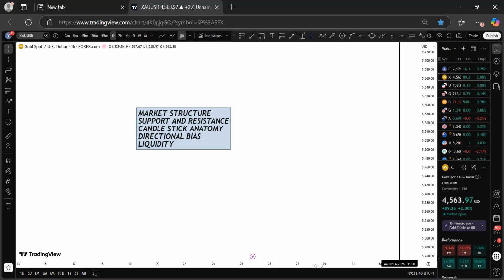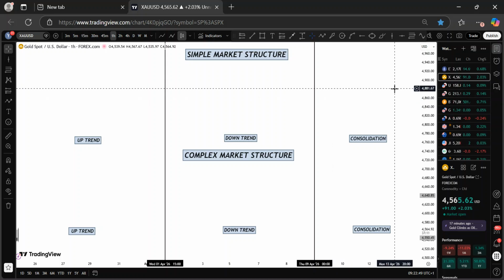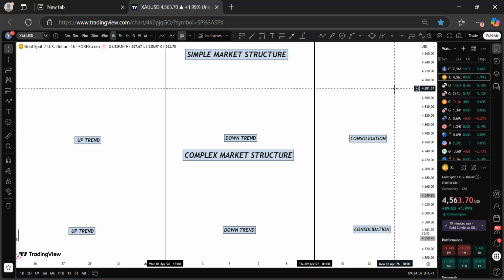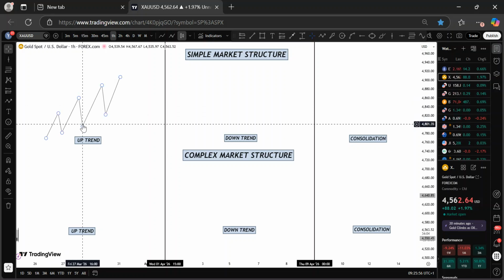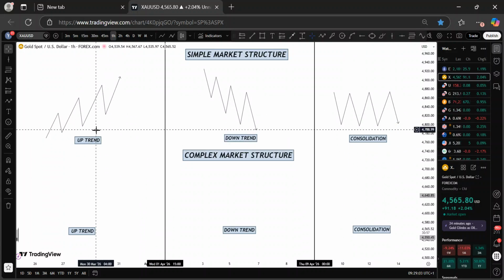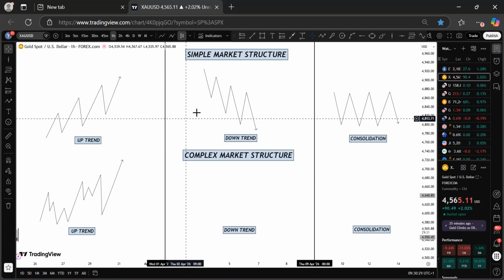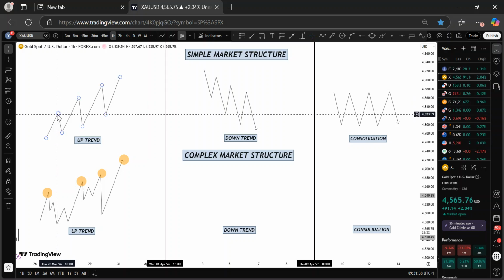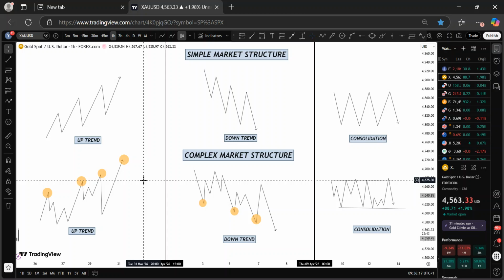UNDERSTANDING MARKET STRUCTURE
This channel is NOT a registered investment advisor, legal advisor, tax advisor, or broker/dealer.
All educational content is based on personal research and trading experience and is strictly for learning purposes only.

While every effort is made to provide accurate and updated information, occasional errors or unintentional misprints may occur.

Leverage Trading involves high risk.
Trade responsibly, do your own research, and understand that your profits and losses are your own responsibility.

🏆 Wishing You a Profitable & Successful Trading Journey!